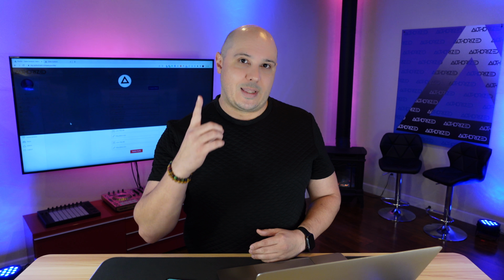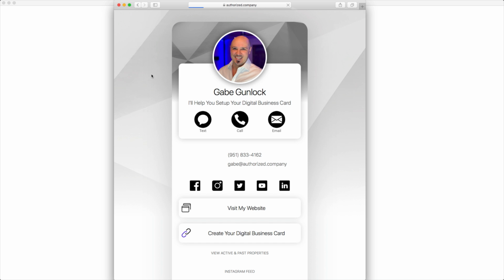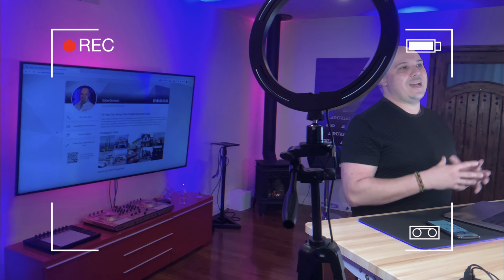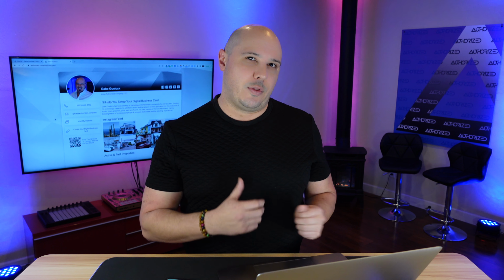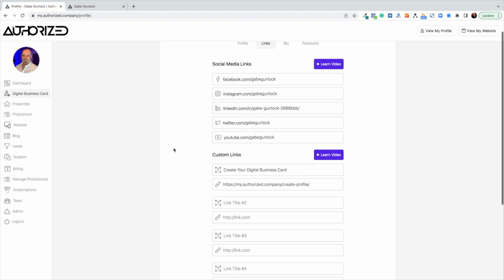Setting Up Custom Links - Getting Authorized, Link In Bio, Expert Tips for Showing Up at Your Best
Expert tips for elevating your networking and representing your business the most professional way possible.

In this tutorial we show you how to set up custom links inside your Authorized account.  Our webform is designed for all linking to anything your business needs to share a better marketing message and connect with customers.

We show you how to use our custom fields that you can change at anytime so you can always be sharing up to date information with your network.